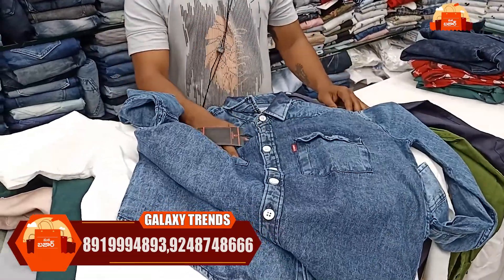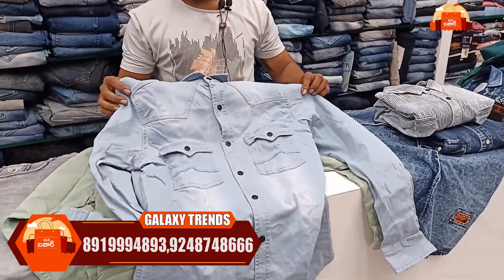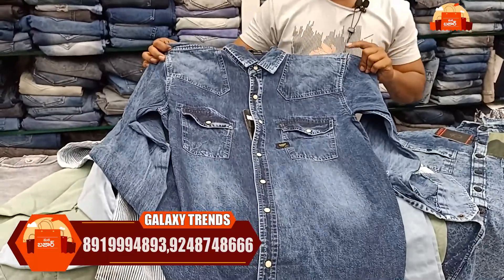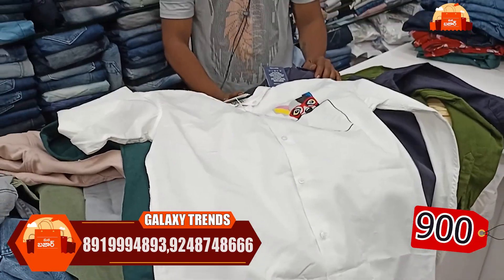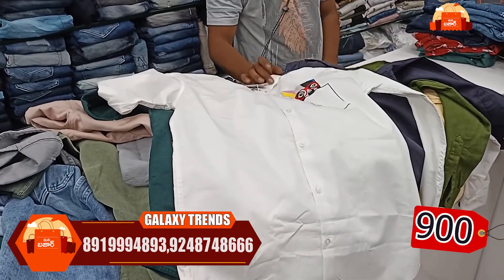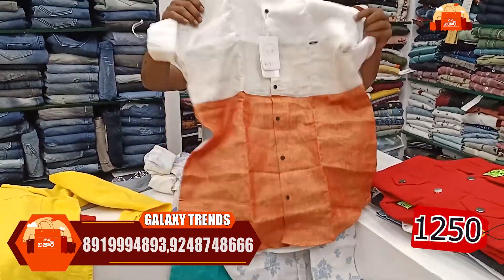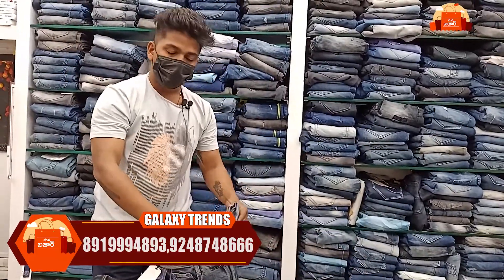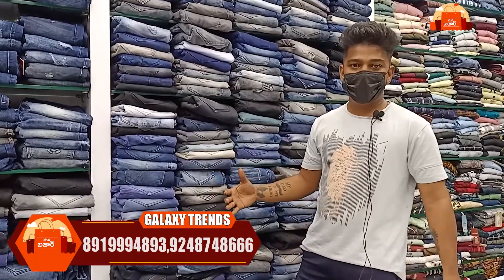మా దగ్గర బ్రాండెడ్ Shirts ,T-shirt , Jeans Pants All Items available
GALAXY TRENDS
Shop No-2,
VMC Complex,
Beside Rama Talkies,
Gandhinagar,
Vijayawada-520003.
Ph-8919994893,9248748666